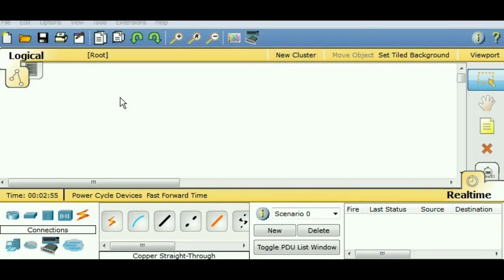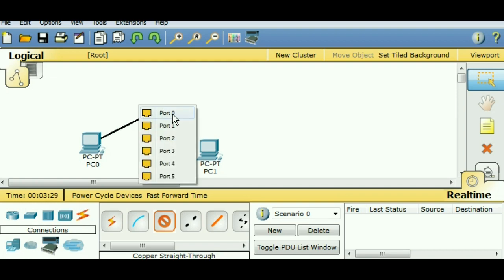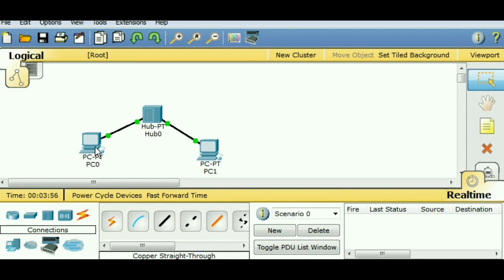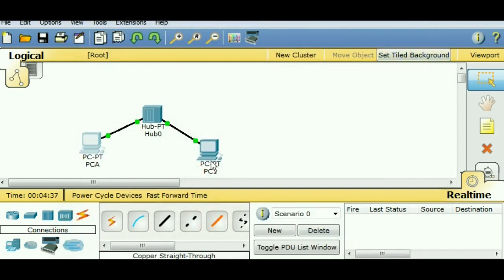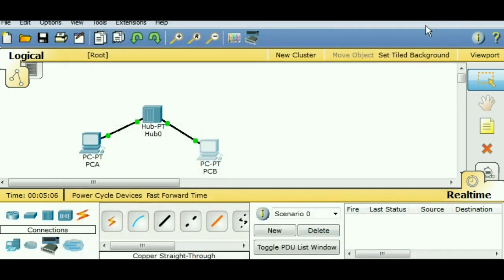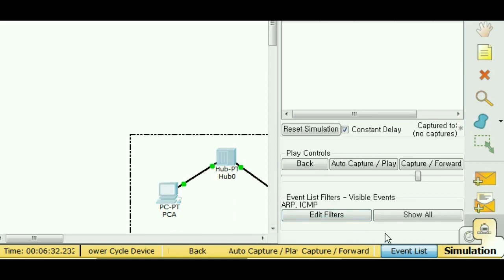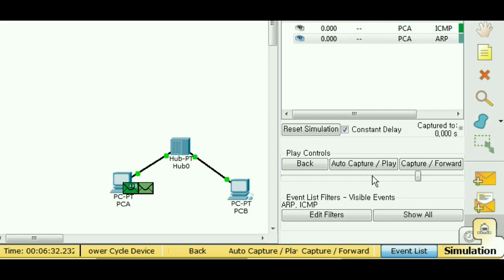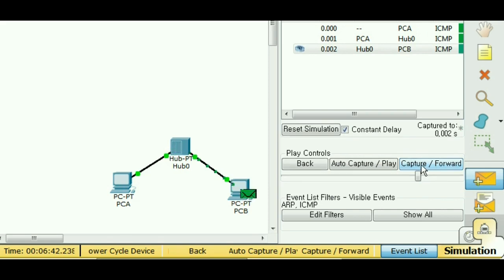CCNA Packet Tracer 01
Some basics of the Packet Tracer